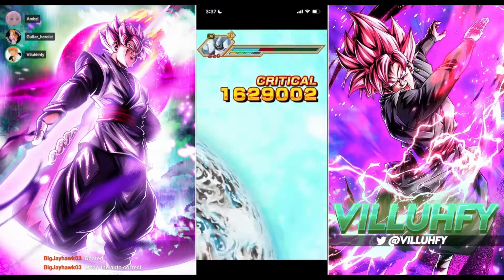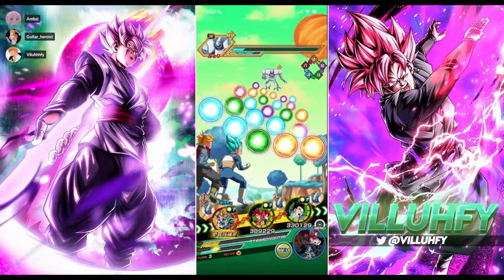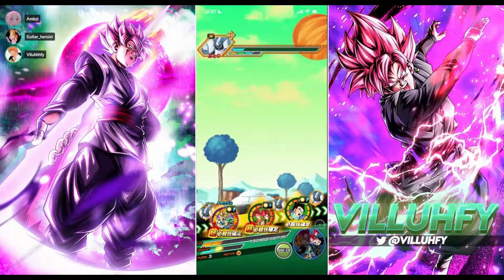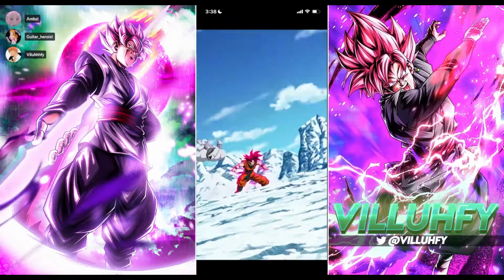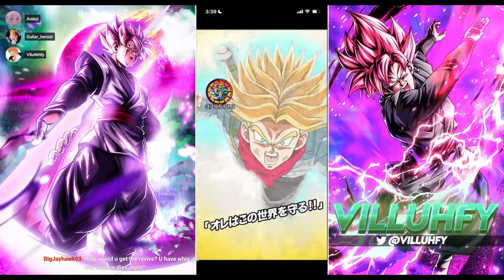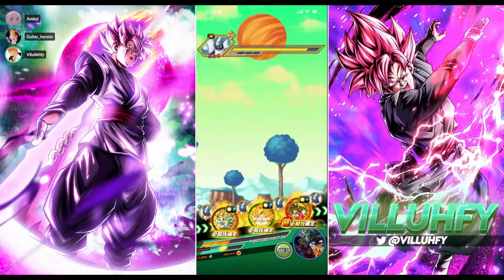Metal Cooler Wicked Bloodline Red Zone Stage 4 Beaten!!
Video: Metal Cooler Wicked Bloodline Red Zone Stage 4 Beaten!!

Socials :)